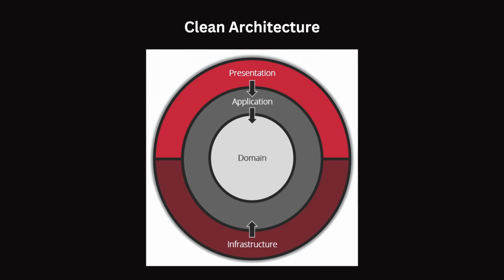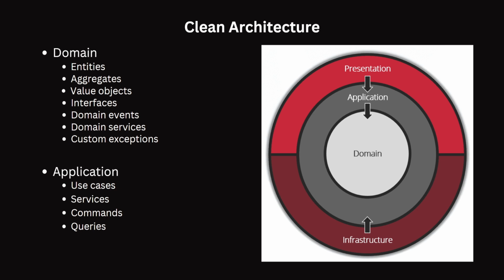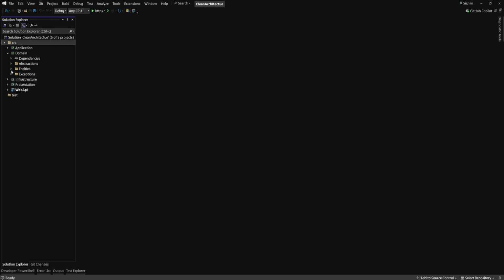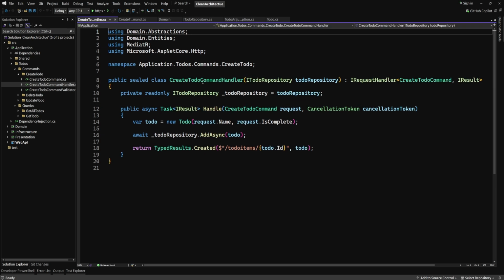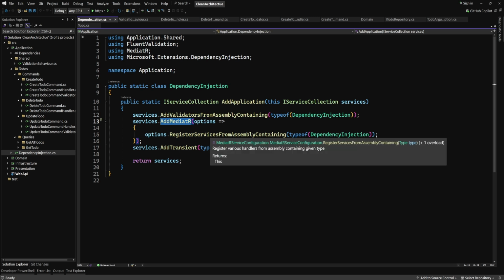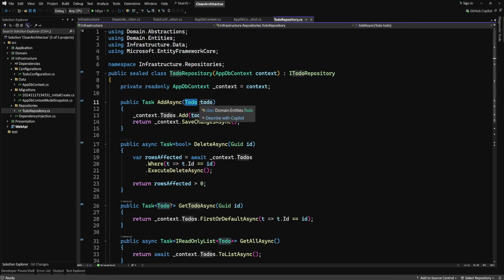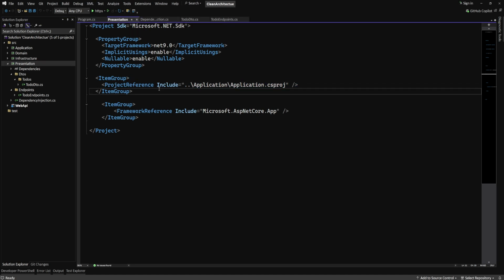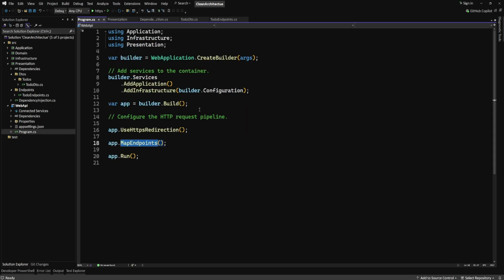Clean Architecture With .NET 9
Quick overview on how to setup a .NET project using a Clean Architecture approach.

Chapters
00:00 Introduction
00:16 What is Clean Architecture
01:34 Domain Layer
03:19 Application Layer
05:14 Infrastructure Layer
06:16 Presentation Layer
08:39 Outro